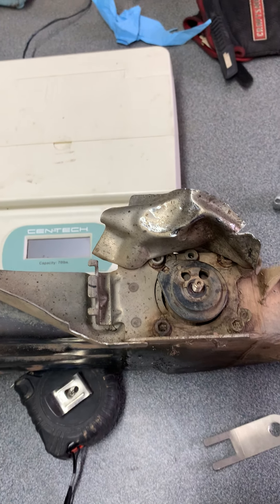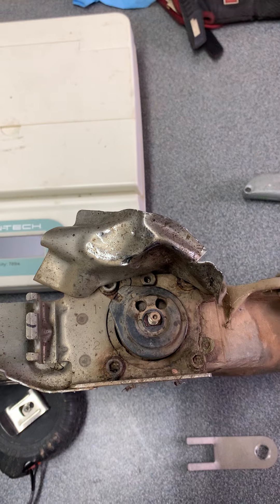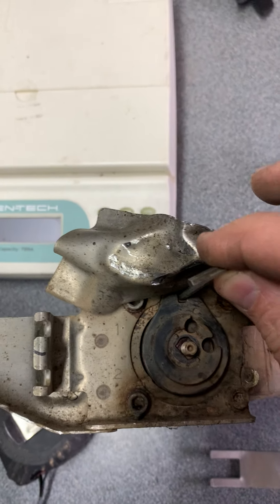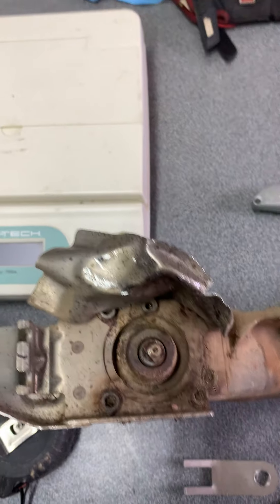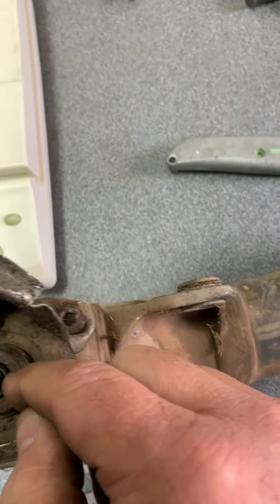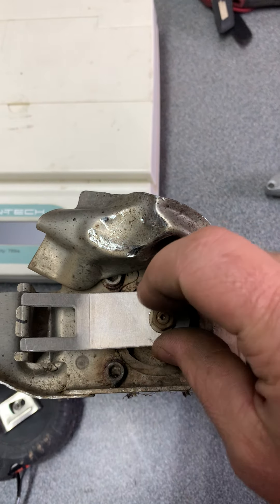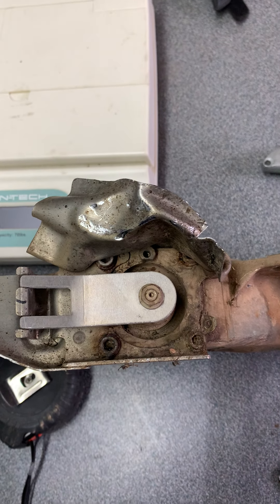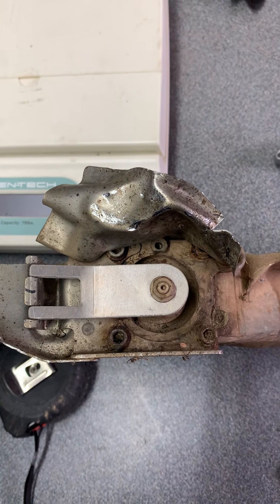Barn of Parts Apex EXUP cable delete